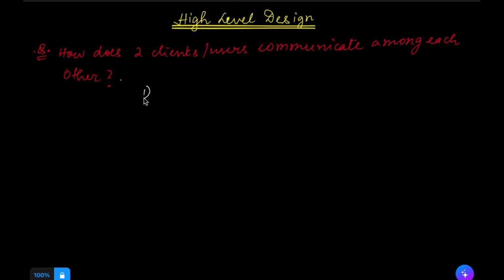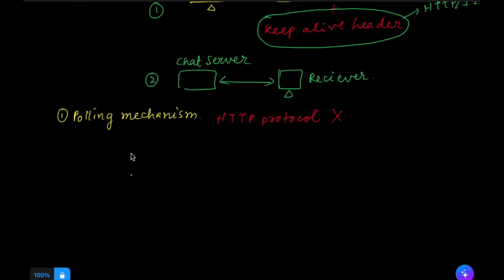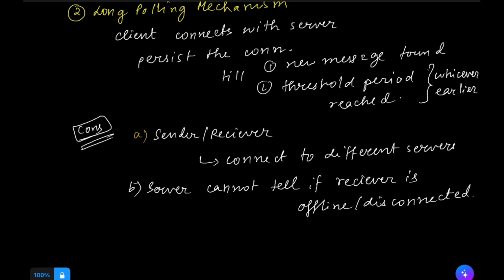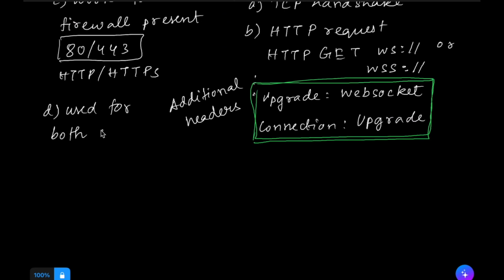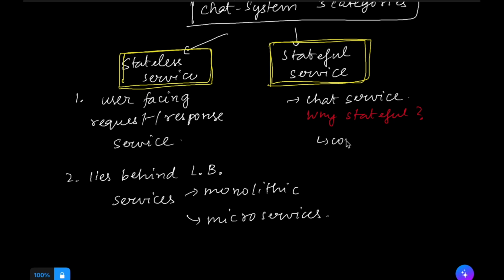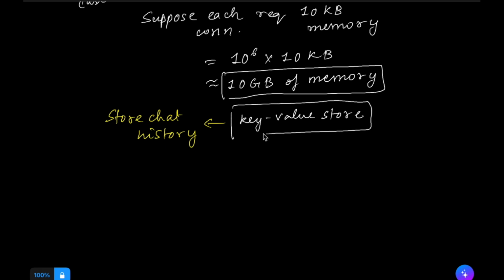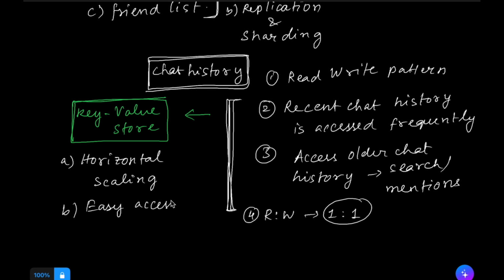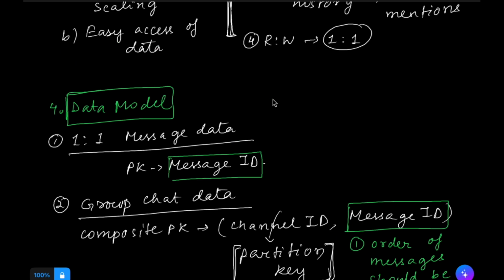Chapter 2: Design WhatsApp | Design a chat application | High-Level Design | System Design Roadmap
Welcome to the second video in our playlist, Design a Chat Application! 🎉

About the Video:

This video dives deep into designing a Chat Application, a fundamental concept in distributed systems and backend engineering. Topics covered in this video are:
1. Communication between sender and receiver
2: Polling, Long Polling, Web Socket
3. Scalability
4. Data Storage: RDBMS vs Non-RDBMS
5. Data Model